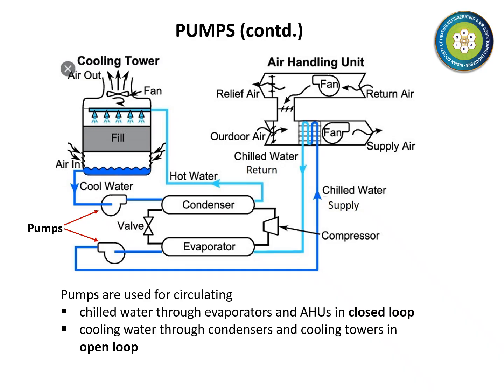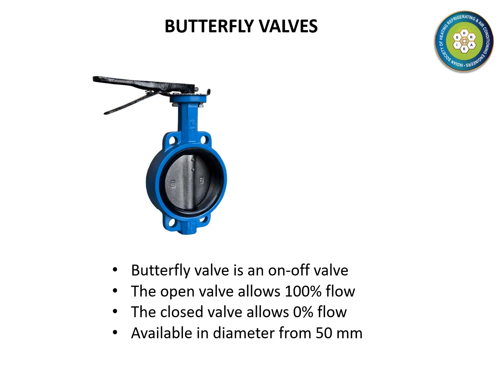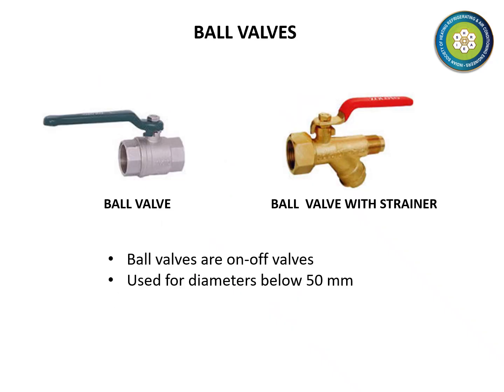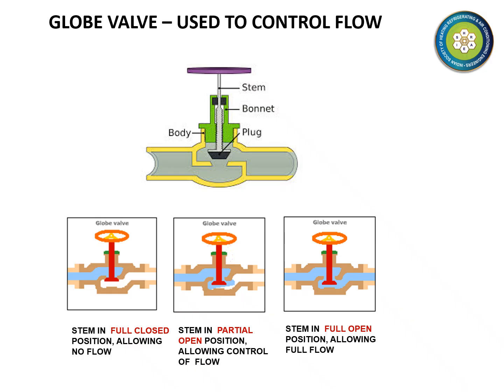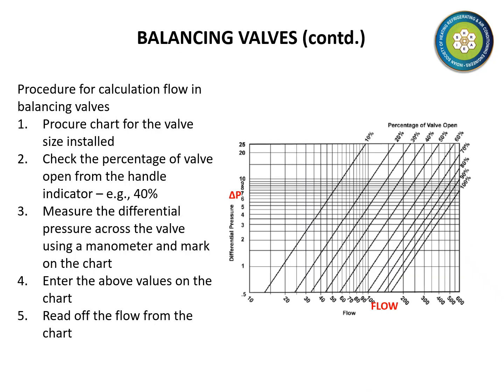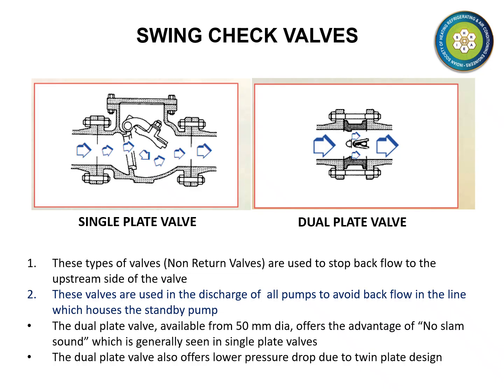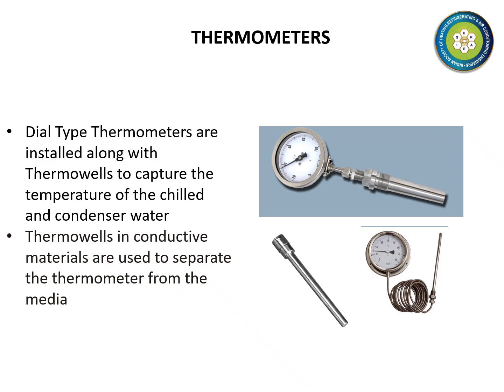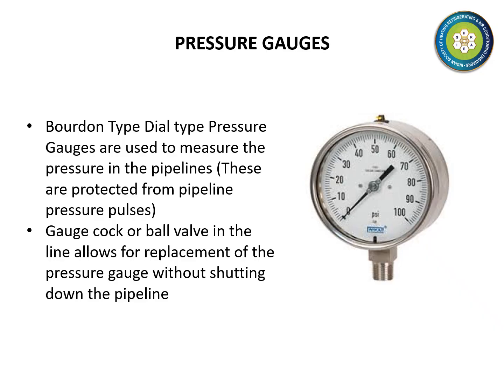ISHRAE ACDL!M3C2 3 Pumps Valves and Accessories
AC System Pumps, Valves and Accessories